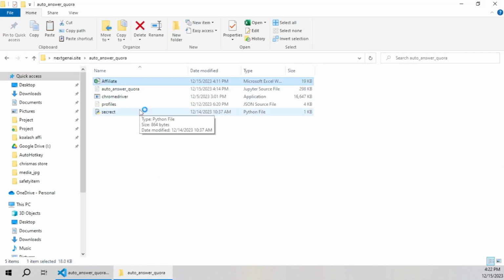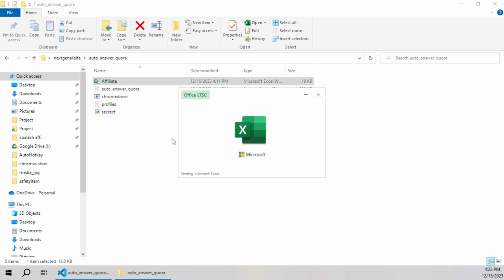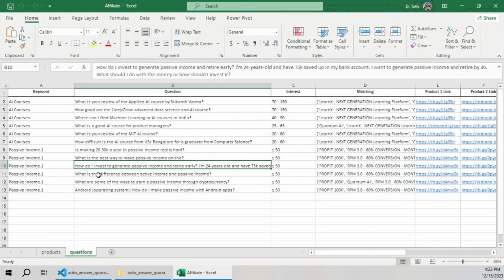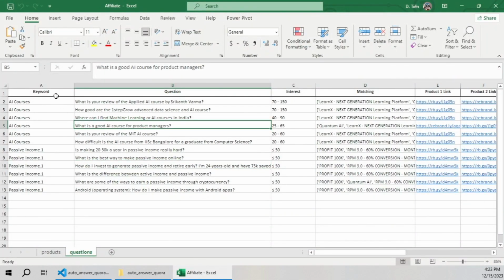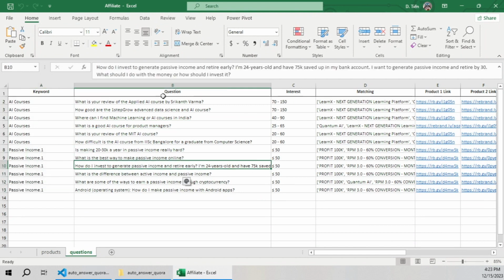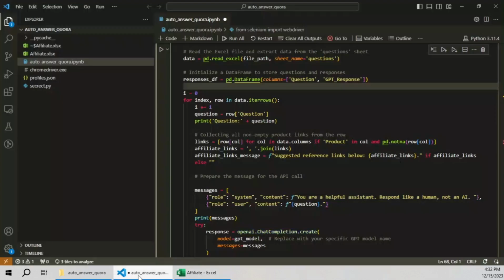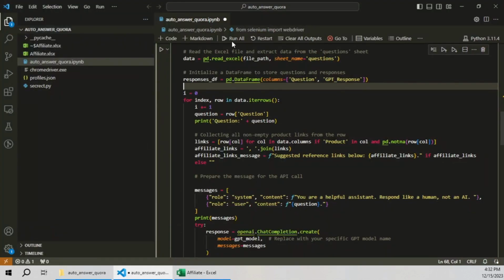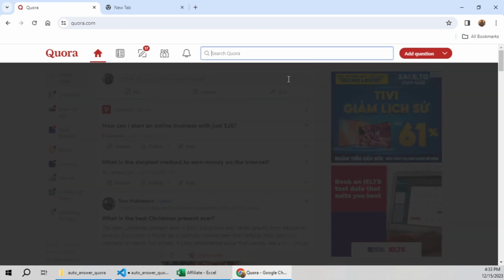Automatically answer questions on Quora with Python and ChatGPT.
Explore the powerful combination of Python, Selenium WebDriver, and OpenAI's GPT models in this comprehensive guide.
We dive into how to automate web browsing tasks with enhanced stealth capabilities using selenium_stealth, and how to integrate AI-driven responses using OpenAI's API.
This tool covers reading data from JSON files, managing browser profiles for personalized experiences, and automating interactions on platforms like Quora.
Whether you're looking to streamline data collection, automate Q&A interactions, or integrate AI into your web automation tasks, this video provides step-by-step instructions and practical tips.
Perfect for developers and enthusiasts seeking to elevate their web automation projects!